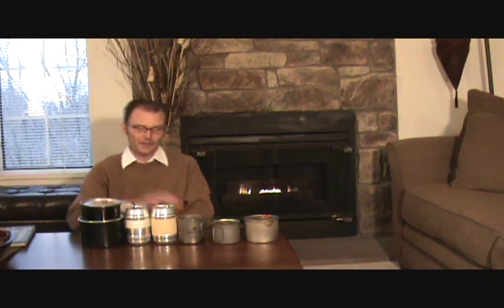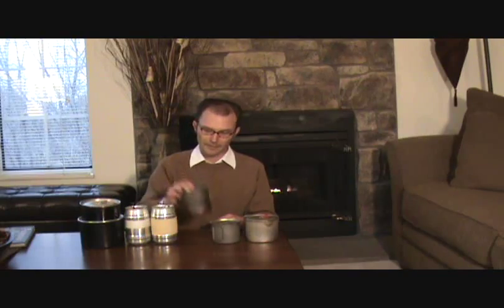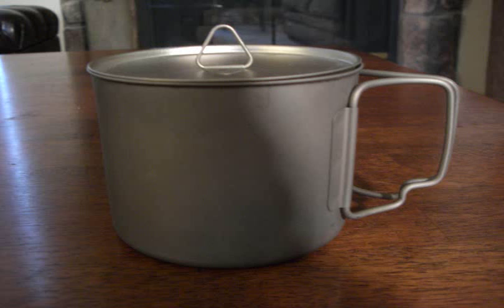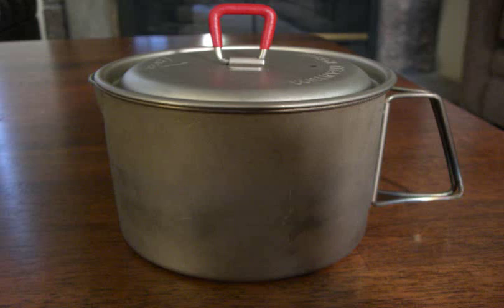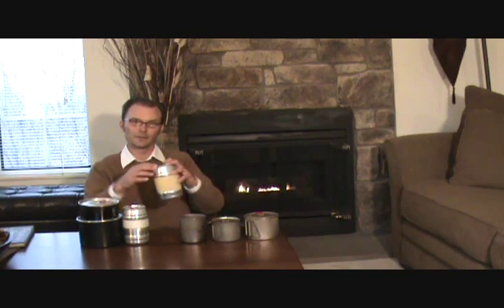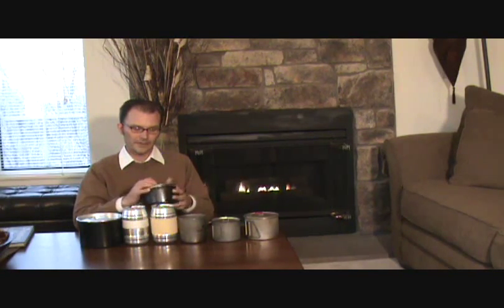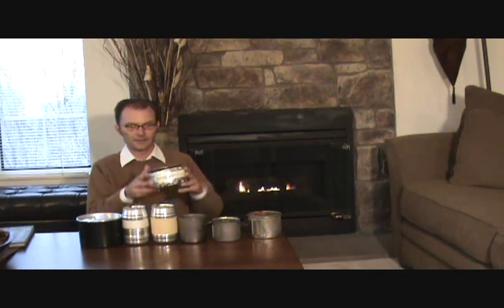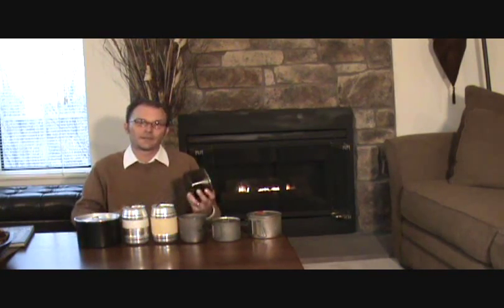Lightweight Backpacking Pots and Mugs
A while ago, someone requested that I make a video on some of the pots I carry while backpacking.  Here you go!